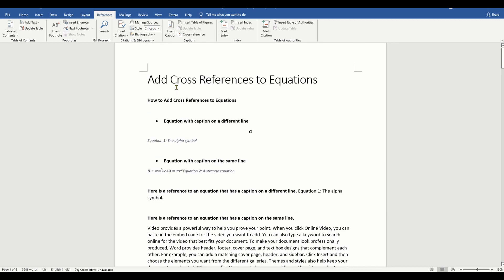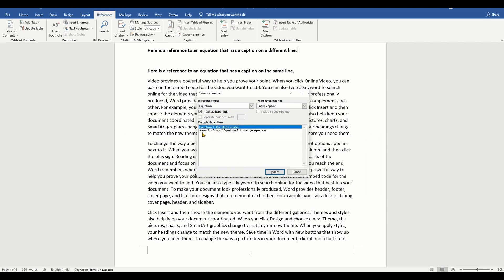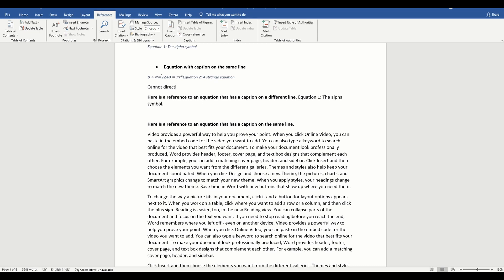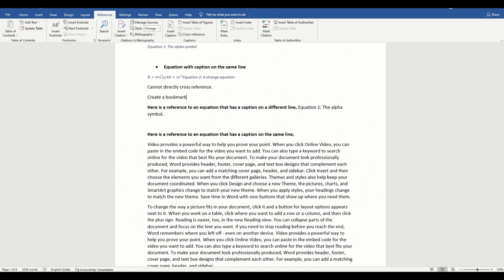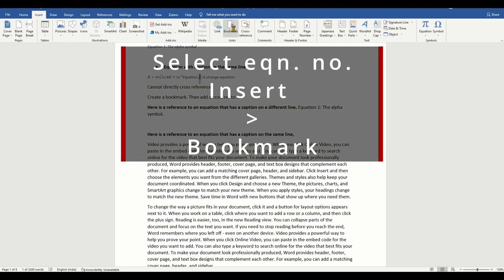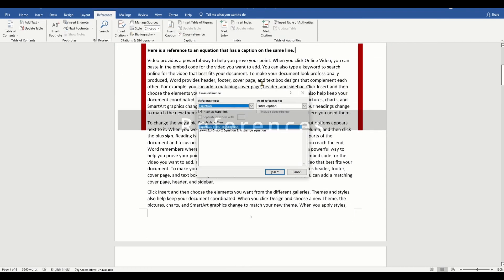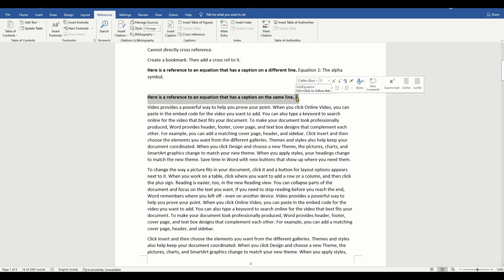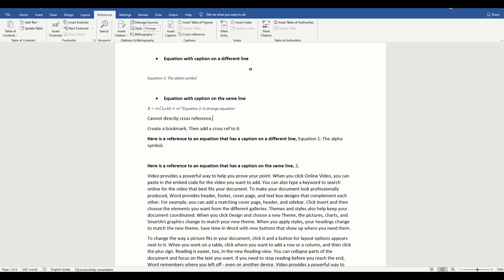Add Bookmark or Cross Reference to Equations in MS Word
⌛Timestamps⌛

🌻 Links 🌻

🌈 E X C E L & G O O G L E  S H E E T S🌈